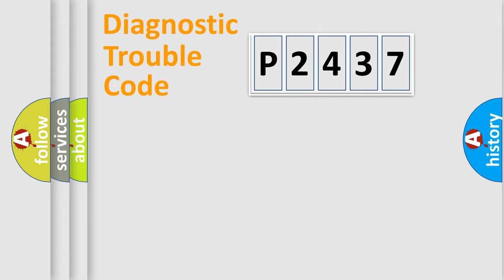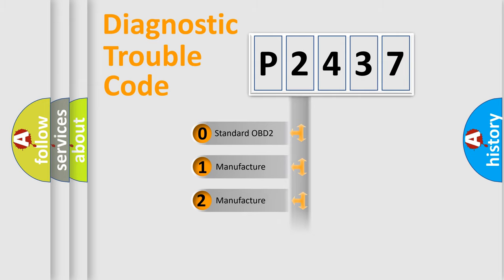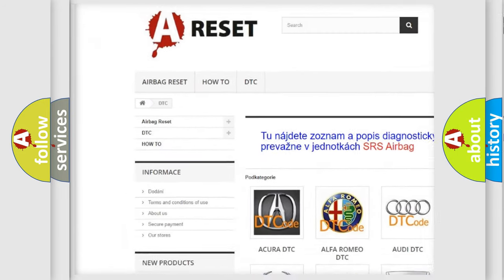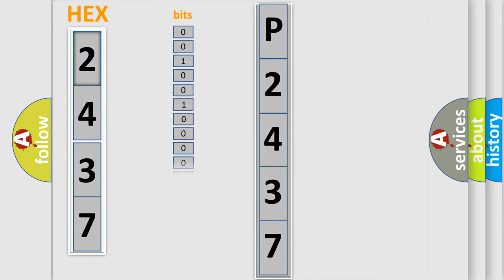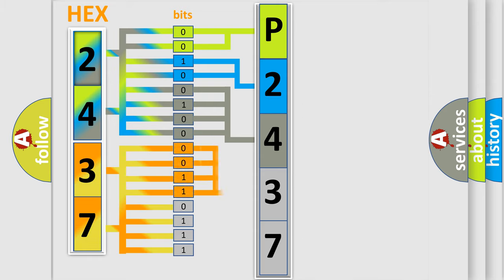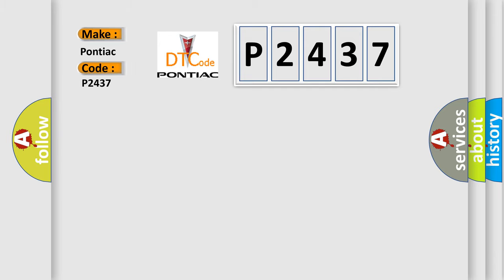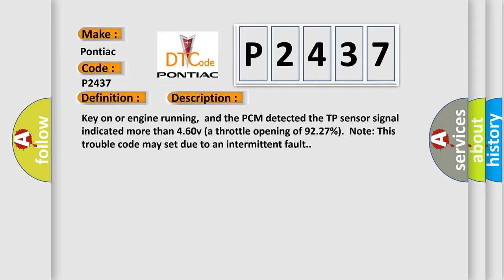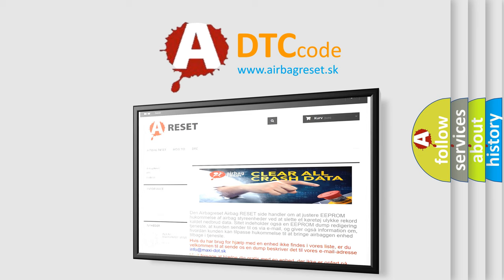DTC Pontiac P2437 Short Explanation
Contents:
0:21 Basic DTC analysis according to OBD2 protocol standard.
1:48 Insight into programming
2:58 A diagnostically understandable description of the Diagnostic Trouble Code
3:05 Basic error definition

Make:
Pontiac
Code:
P2437
Definition:
TP Sensor Circuit High Input
Description:
Key on or engine running,and the PCM detected the TP sensor signal indicated more than 4.60v (a throttle opening of 92.27%).Note: This trouble code may set due to an intermittent fault.
Cause:
 TP sensor signal return circuit is open TP sensor signal circuit is shorted to VREF or system power TP sensor not mounted properly to the throttle body TP sensor is damaged or has failed PCM has failed